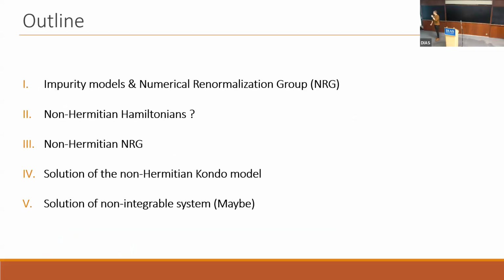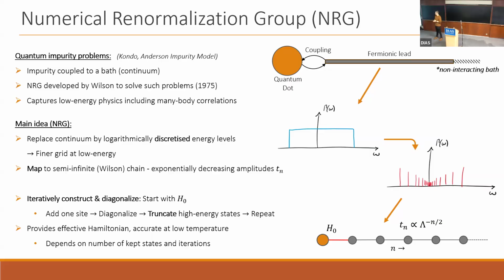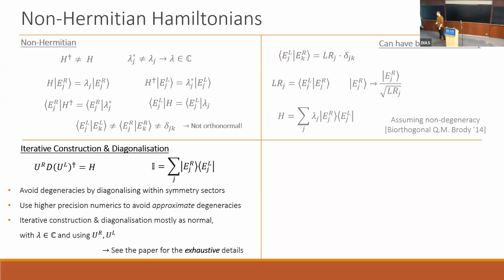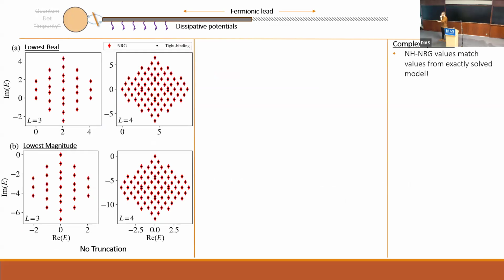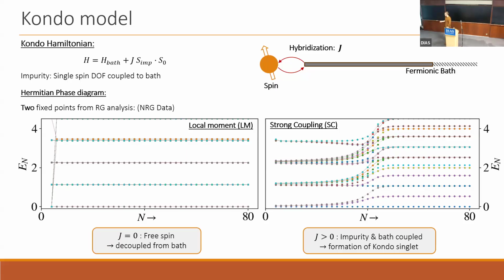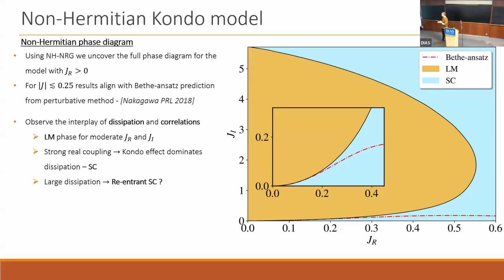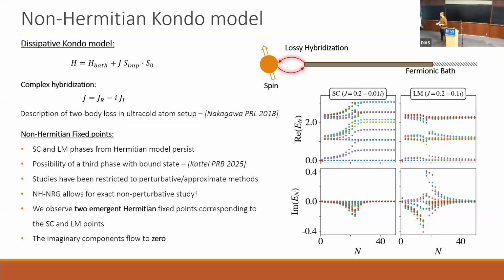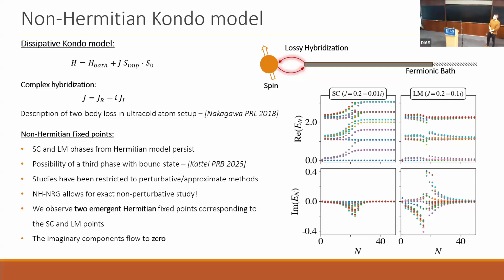Non-Hermitian Numerical Renormalization Group: Solution of the non-Hermitian Kondo model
STP, DIAS Mini Symposium - 4 November 2025
Speaker: Phillip C. Burke (UCD)
Abstract: Non-Hermitian (NH) Hamiltonians describe open quantum systems, nonequilibrium dynamics, and dissipative processes. Although a rich range of single-particle NH physics has been uncovered, many-body phenomena in strongly correlated NH systems have been far less well studied. The Kondo effect, an important paradigm for strong correlation physics, has recently been considered in the NH setting. Here we develop a NH generalization of the numerical renormalization group (NRG) and use it to solve the NH Kondo model. Our non-perturbative solution applies beyond weak coupling, and we uncover a nontrivial phase diagram.